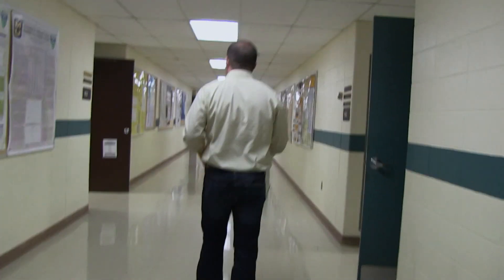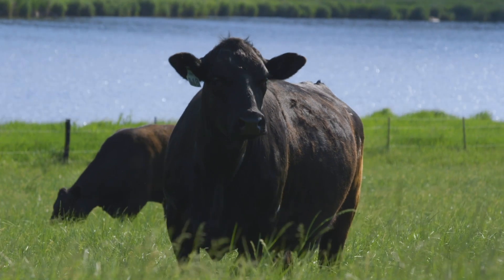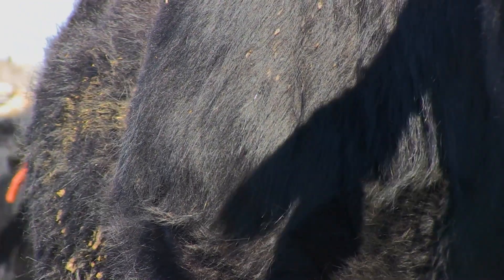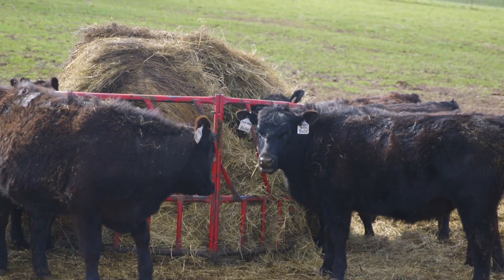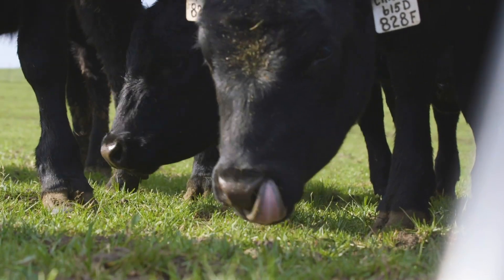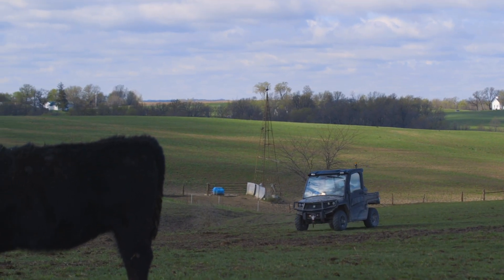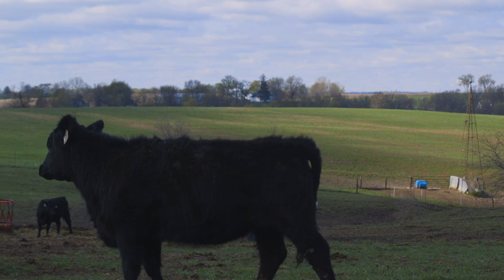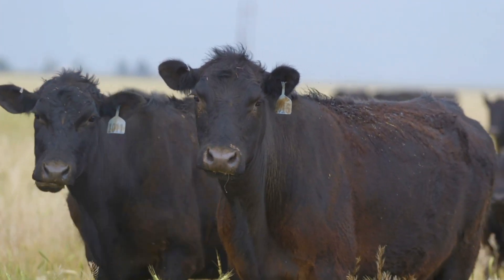Hair Shedding Research EPD Developed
On Feb. 5, 2020, the American Angus Association launched a research expected progeny difference (EPD) for hair shedding. Like any research EPD, the more data collected, the more accurate EPD is, and Angus breeders can help increase that level of accuracy today by submitting hair shedding data. This EPD provides value throughout the country, no matter what region your ranch is located in.